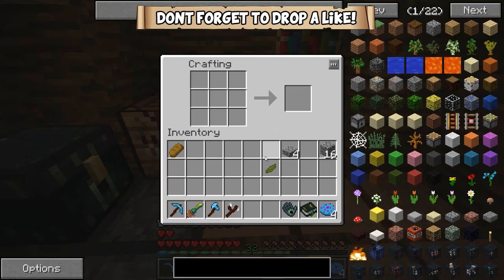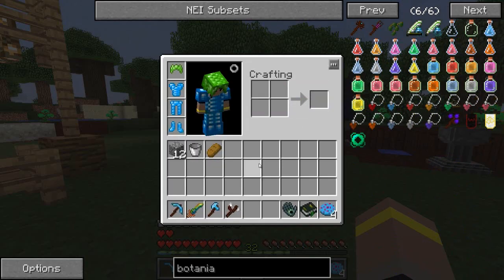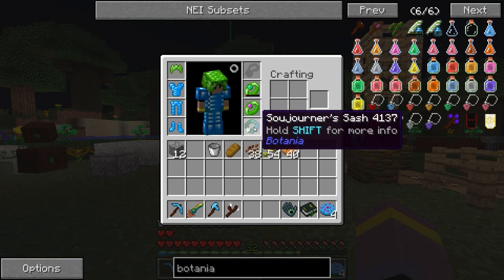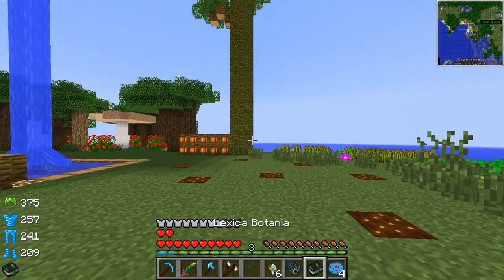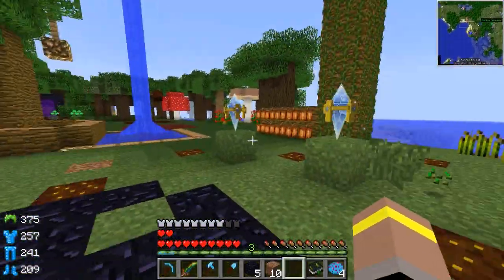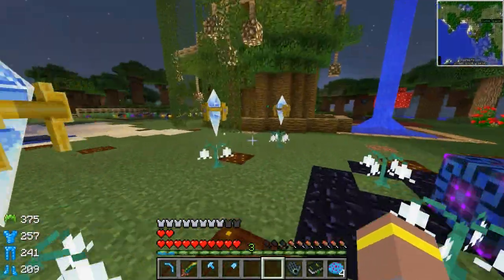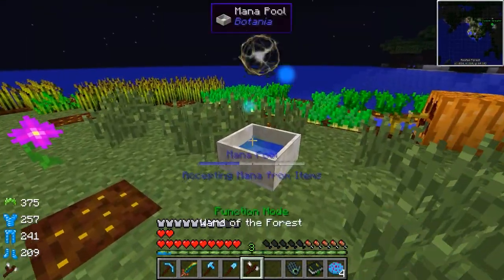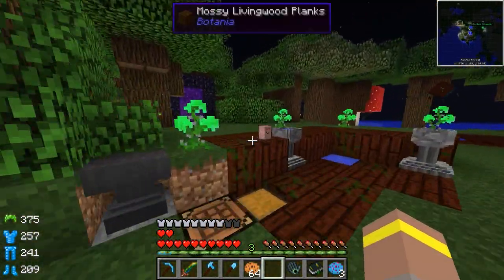Botania (1.7.10) - Assembly Halo And Enchanting With Mana #8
Drop A Like For More Botania!

DESCRIPTION

"Botania is a magic tech mod based on nature. The main concept is to create magical flowers and devices utilizing the power of the earth, in the form of Mana.

The Mana system works through aiming Mana Spreaders into other blocks, because pipes or instantaneous connections are boring." - Vazkii

MUSIC